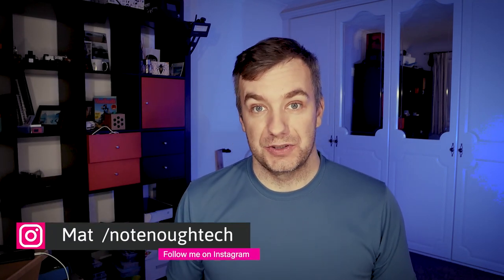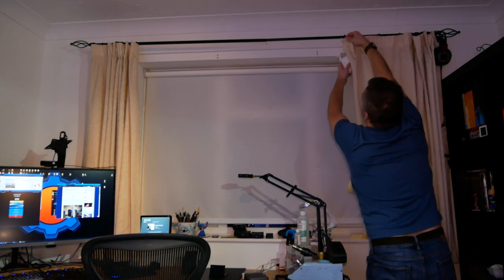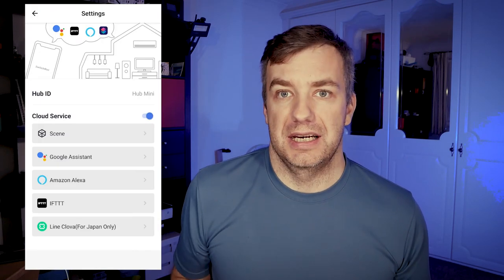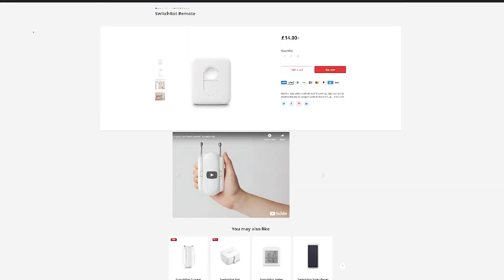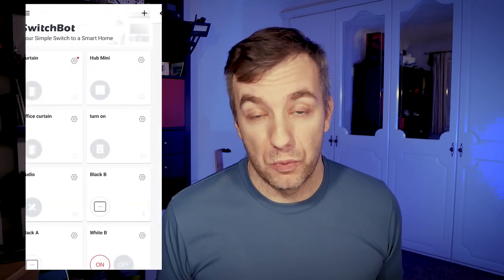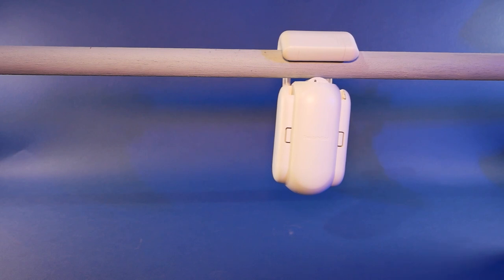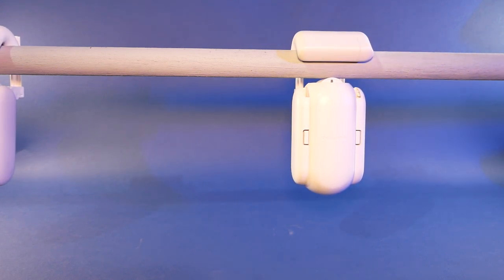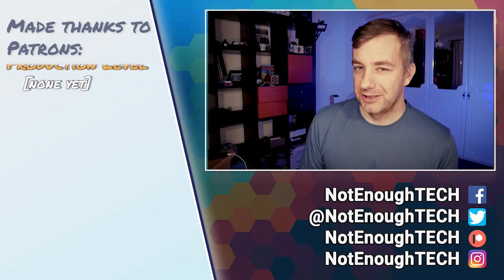There is a robot gliding down your pole! SwitchBot Curtain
Ivan S, Jon R, Ha-Dida, Alan C A, Odd Magne N, Rick W, Herik A, Tommi A, Daniel G,

Special thanks to my November supporters:
Michael M, Kent S, Chris S-S, Edwin D, Ing.Büro, Jonathan H